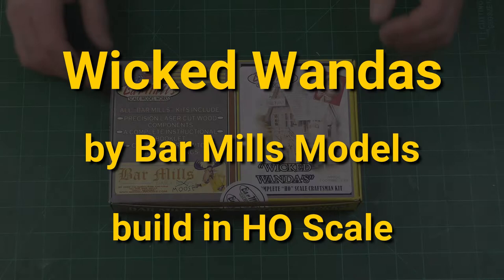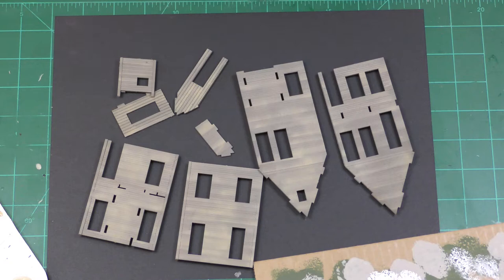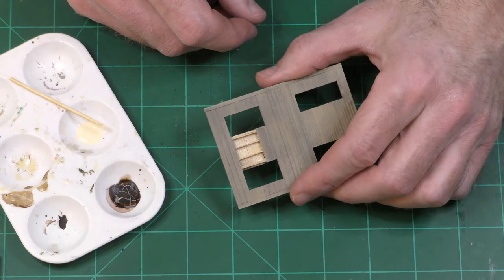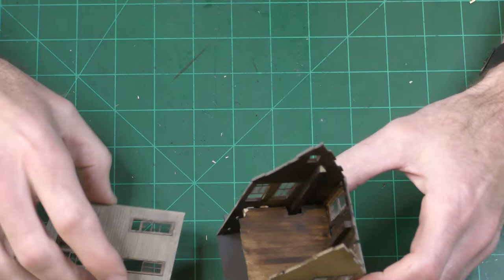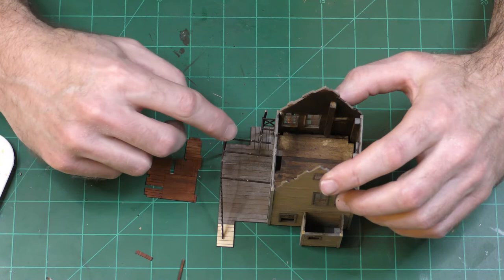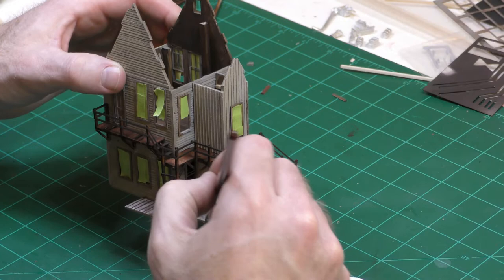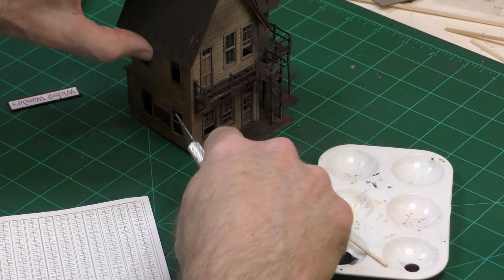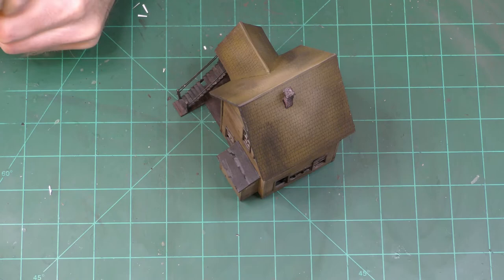Wicked Wandas by Bar Mills Models Build in HO Scale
Watch as I build Wicked Wandas by Bar Mills Models.  This is a laser cut craftsman kit in HO Scale.